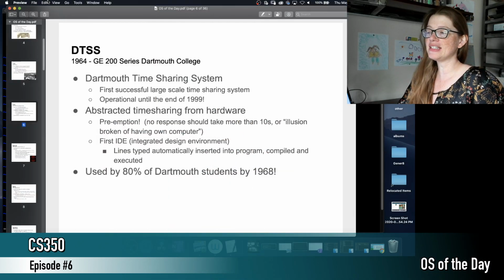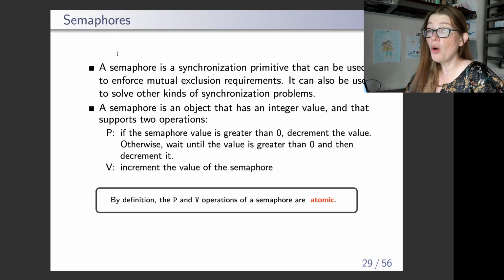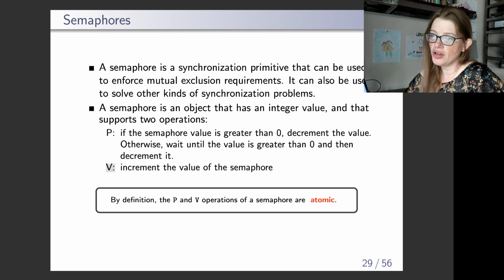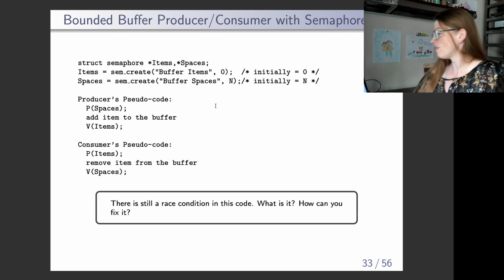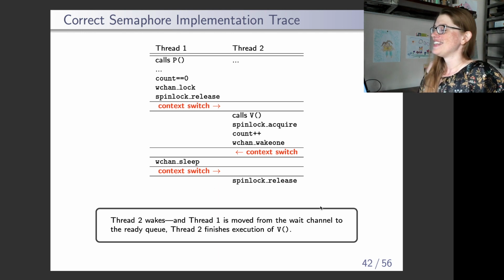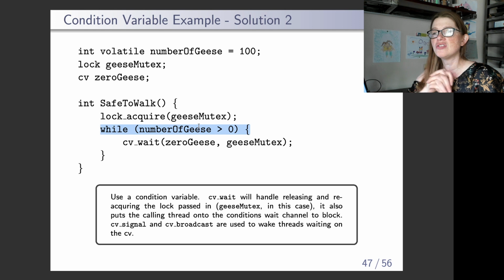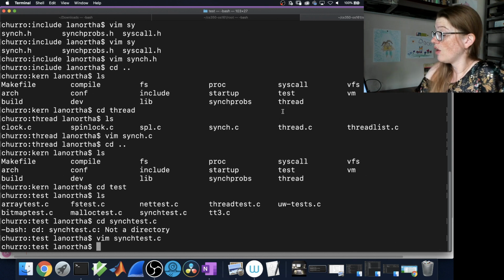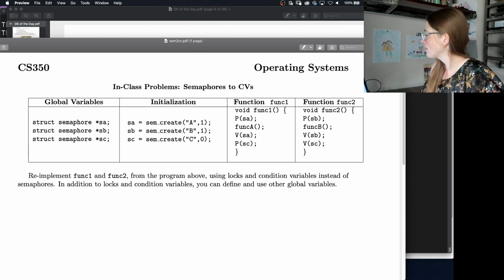CS350 - S20 - Episode 6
Semaphores, condition variables, some A1 hints.